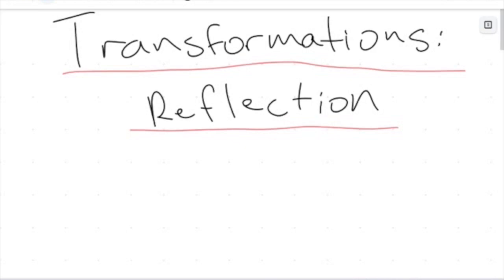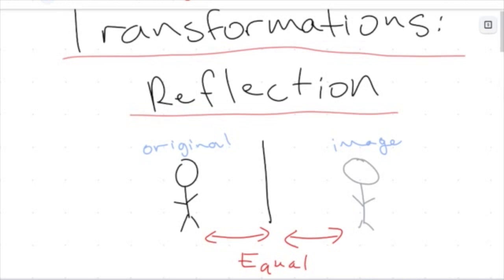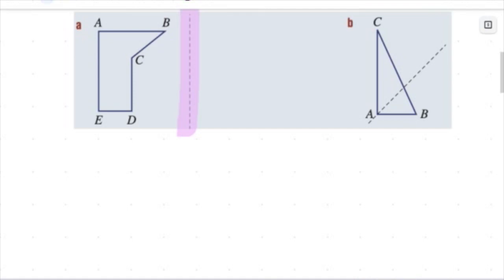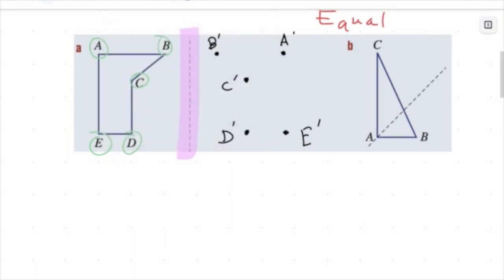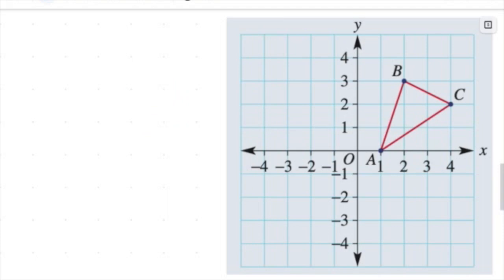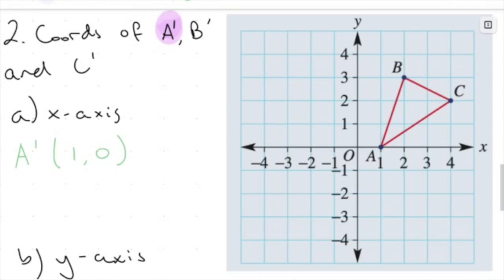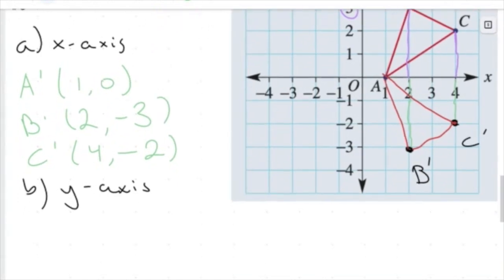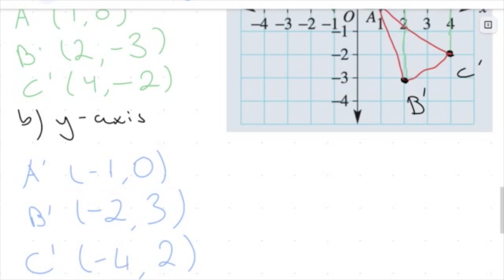Transformations: Reflection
In this video we will begin to look at transformations of shapes, starting with reflection.